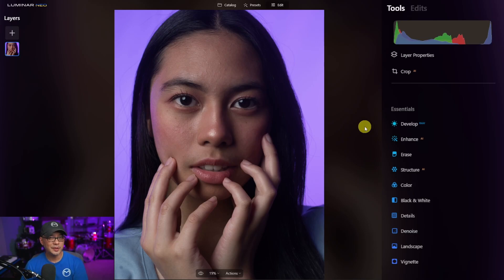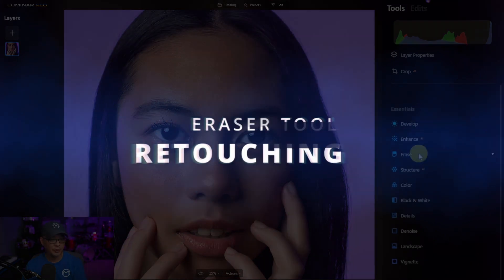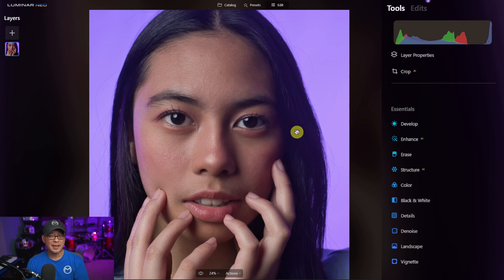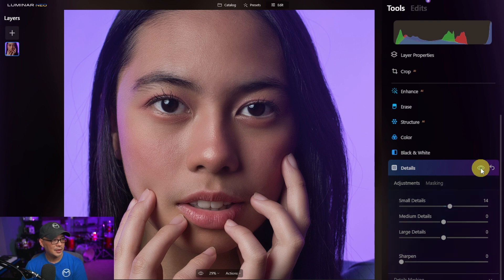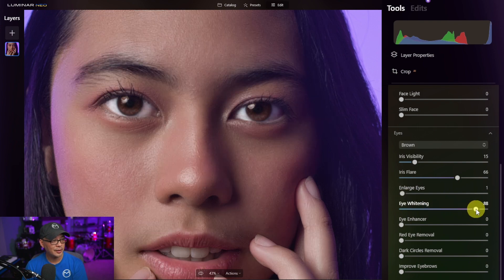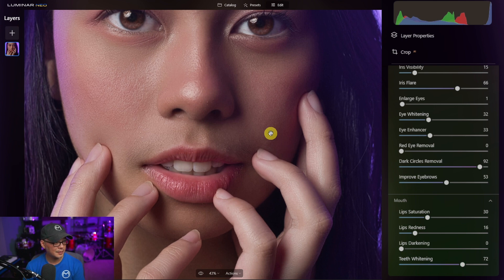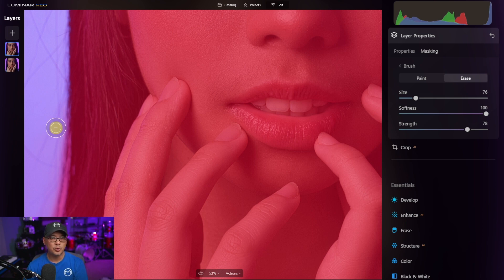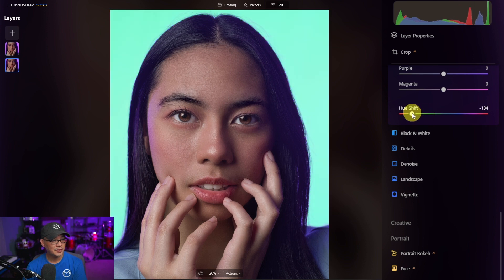Luminar Neo Retouching Techniques For Portraits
Luminar Neo Retouching Techniques For Portraits is today's Luminar tutorial that I'd like to walk you through.  I wouldn't call this professional retouching but as simple as the portrait editing tools are for Neo, it does a very decent job and it's super easy to do! We'll take a look at retouching with the eraser tool, Skin AI to smoothen out the skin and some other useful features like Face AI. Bottom lines is, Luiminar Neo makes portrait retouching very easy so even beginners or seasoned veterans can touch up their photos in a breeze.

Special thanks to @ryzaquijano3893 from @MarkyHughProductions for working with me on this project. Always a pleasure working with you! Check her out on her YT channel! She's a brilliant singer!

⏲Time Stamps
0:00 Develop-Adjusting exposure
0:45 Portrait tools-Skin AI
1:20 Eraser tool for touch ups
3:34 Enhance skin texture
4:07 Face AI
6:51 Minimize stray hairs
8:53 Optional- Change background color
9:14 Final before and after
9:27 Another example
9:36 Now what?